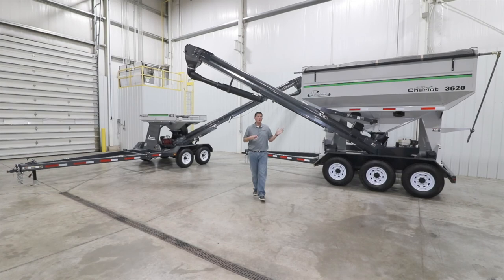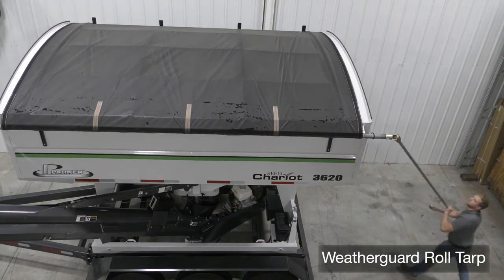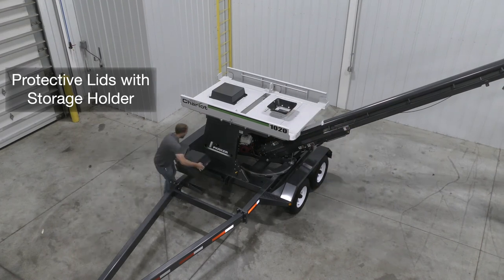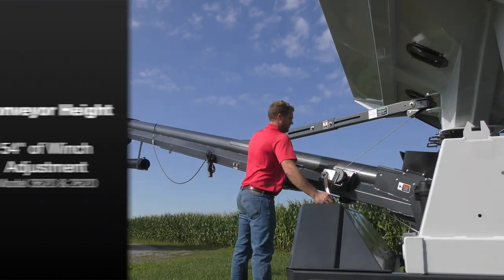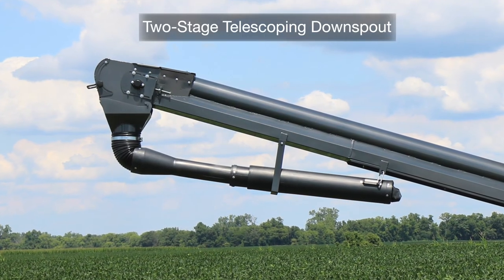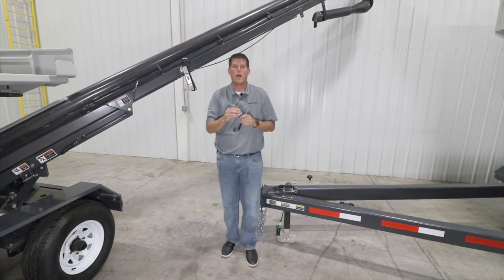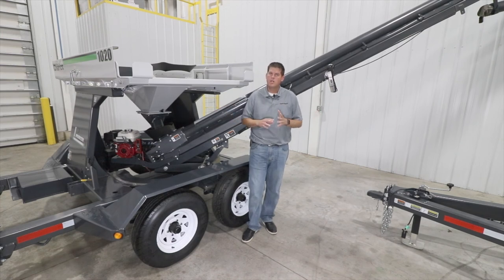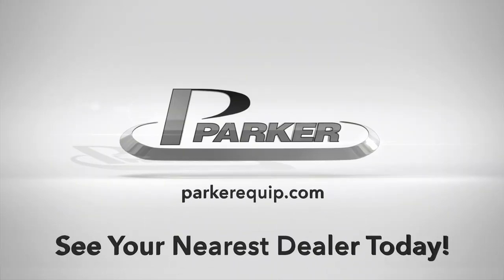Parker Seed Chariot Seed Tender Walk Around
Enjoy this walk around video of the Parker Seed Chariot seed tender.  You'll be able to move around the product like your visiting a farm show and hear about all of the great features and benefits!

More and more growers are discovering the cost and time saving benefits of delivering seed to the field in a bulk seed-handling unit. With the operator friendly features you've come to expect from Parker such as speed, capacity, and convenience, look no further than the new Seed Chariot models 2620, 3620 and 1020 for your bulk seed delivery needs.